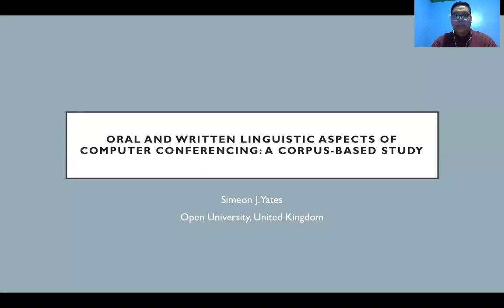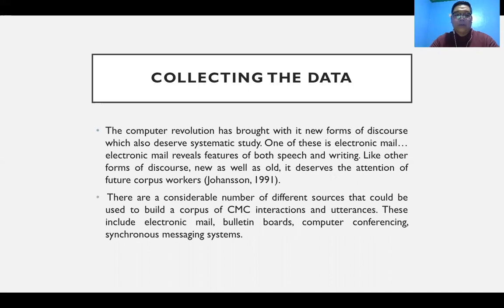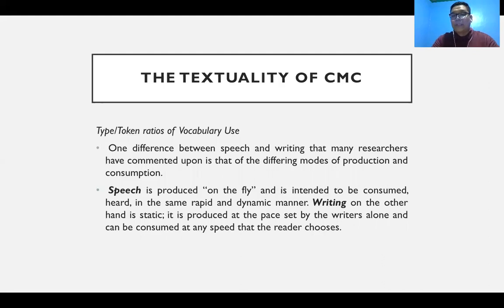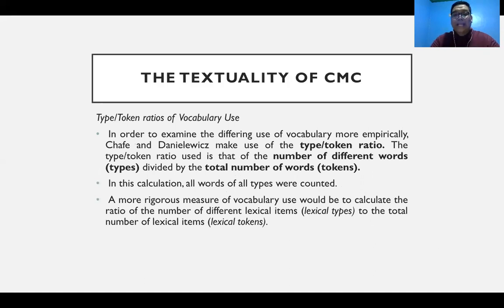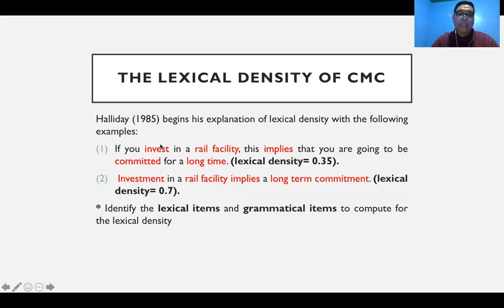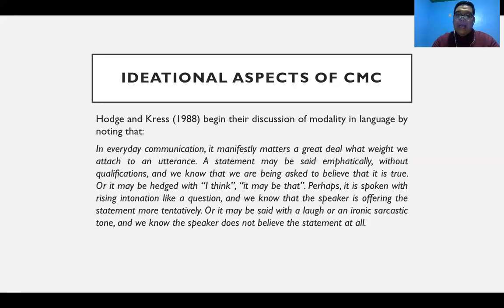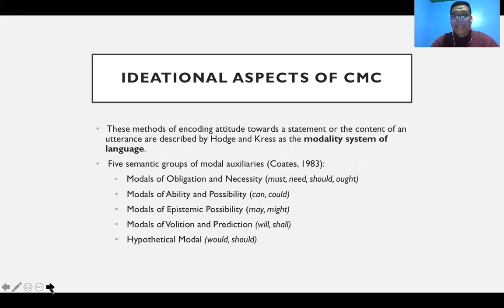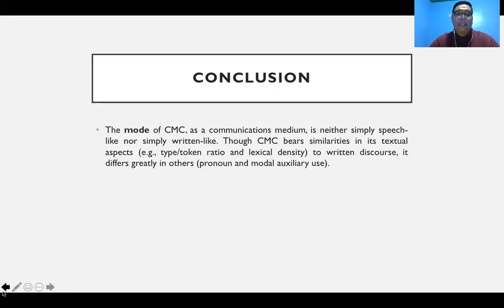Oral and Written Linguistic Aspects of Computer Conferencing